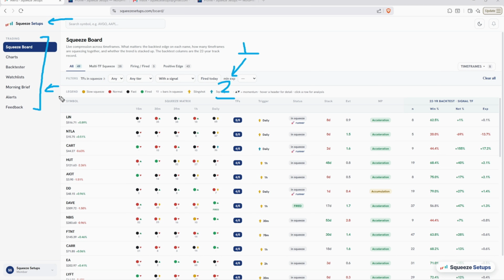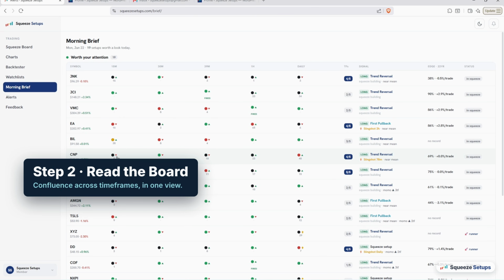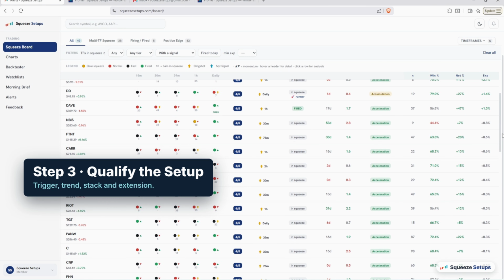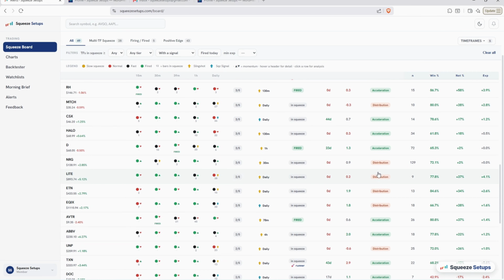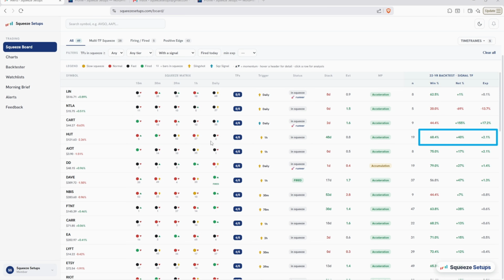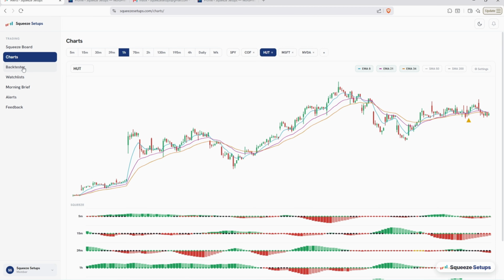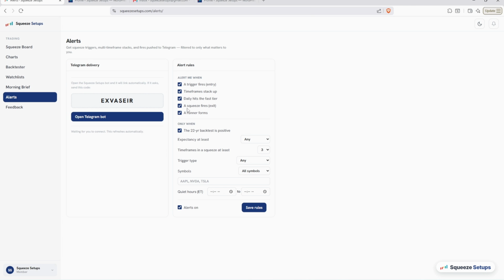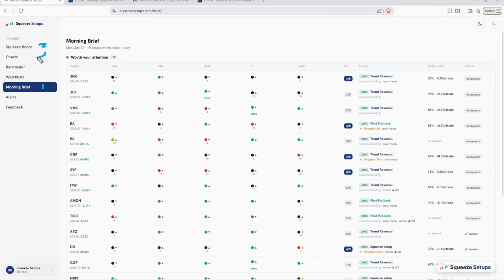Daily Routine - How to Trade Squeezes (Part 16)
This kicks off Part 3 of the series: turning everything you've learned into a repeatable habit. I'll walk you through the five simple steps you can run every single day, from scanning the market to managing the trade.

This is Part 16 of How to Trade Squeezes, our complete series on finding and trading the squeeze.

What You'll Learn:
- Step 1: Scan the market with the Morning Brief
- Step 2: Read the board for confluence across timeframes
- Step 3: Qualify the setup against a simple checklist
- Steps 4 and 5: Enter a starter, then manage and exit with patience

⏱️ Video timestamps:

0:00 - Welcome
0:35 - Step 1: Scan the Market
1:10 - Step 2: Read the Board
1:48 - Step 3: Qualify the Setup
3:25 - Step 4: Enter a Position
4:04 - Step 5: Manage and Exit
4:52 - Recap